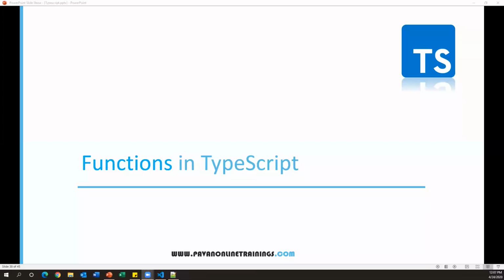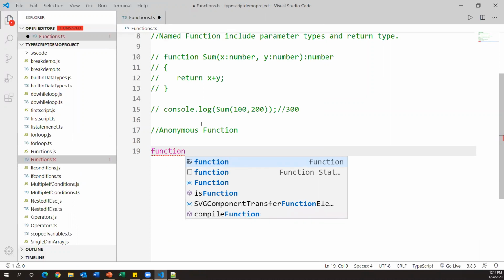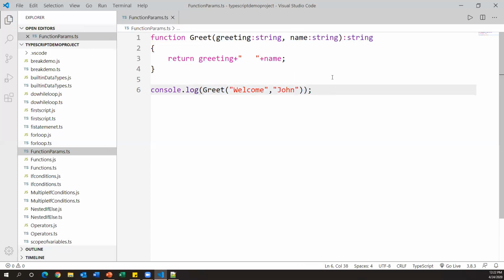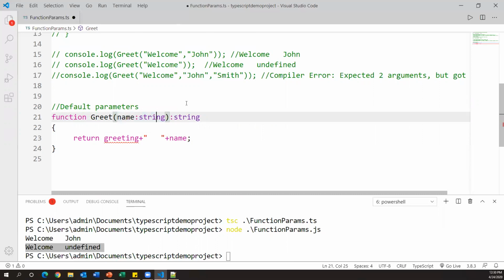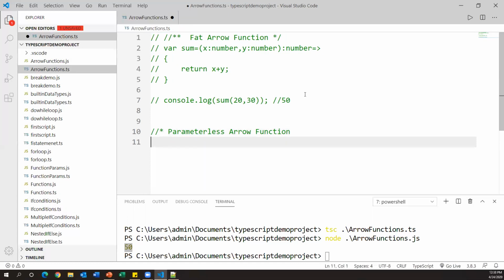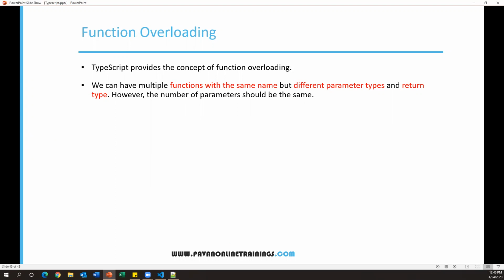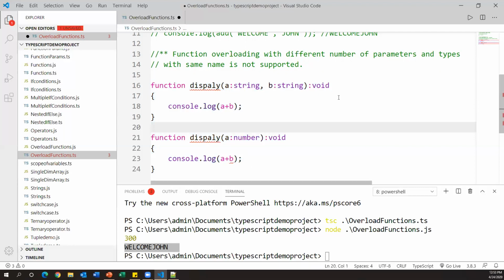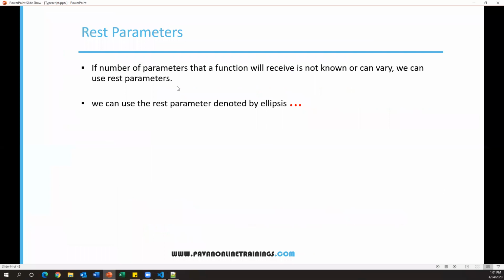TypeScript Part11- Functions | Types | Arrow Function | Function Overloading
Topics:
1) TypeScript Functions
2) Types of Functions- Named & Anonymous
3) Function Parameters - Default & Optional parameters
4) Arrow Function in Type Script
5) Function Overloading